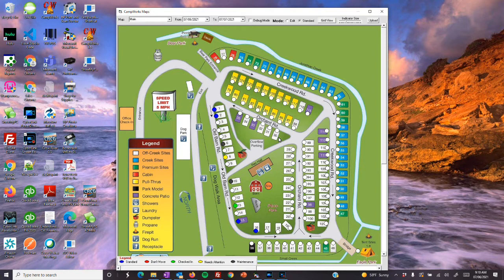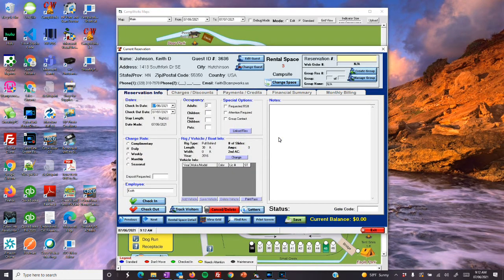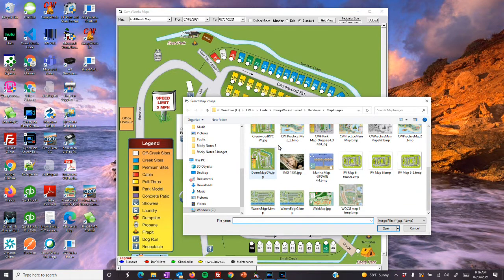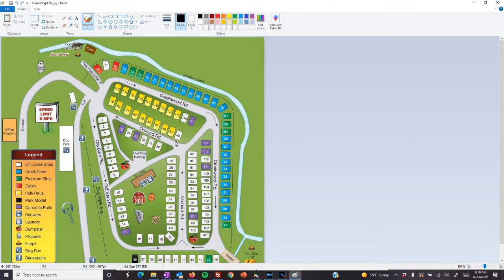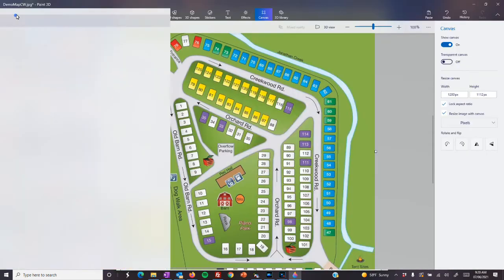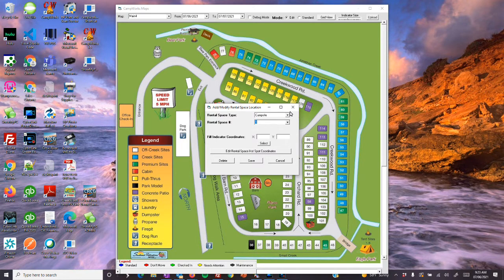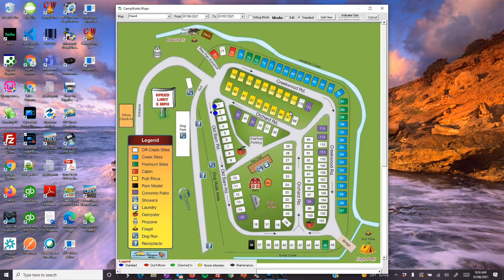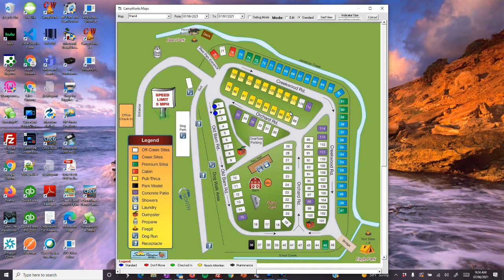CW 3.13 Map Setup & Use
CampWorks Training:  Setting up and using maps.